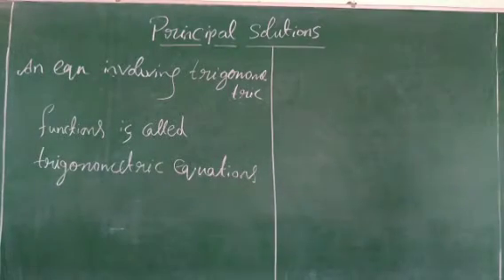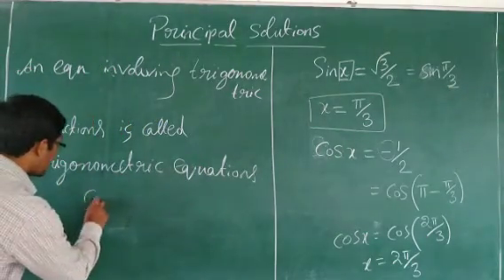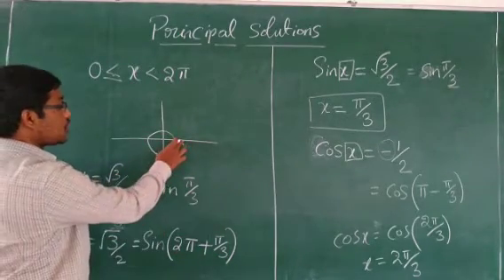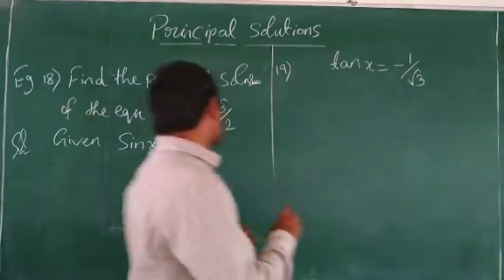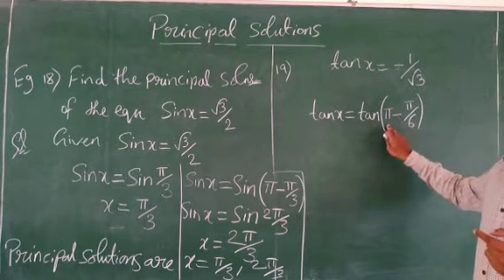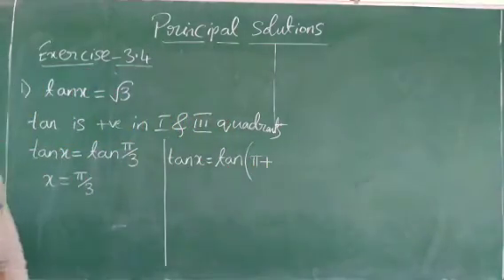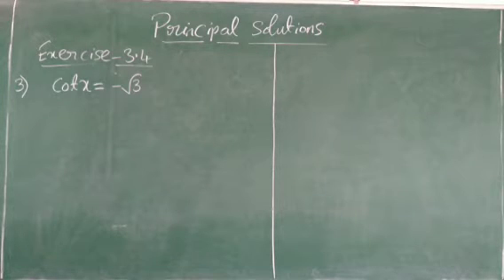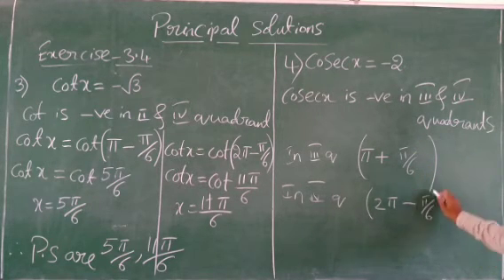L4 | principal solutions | exercise 3.4